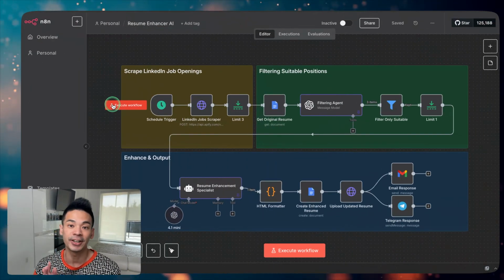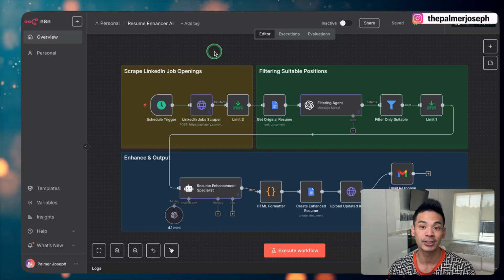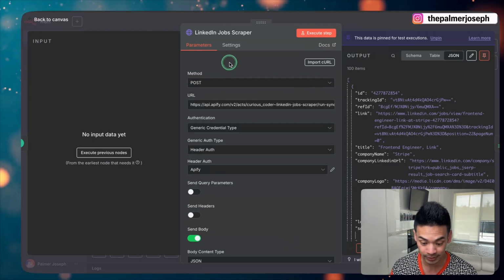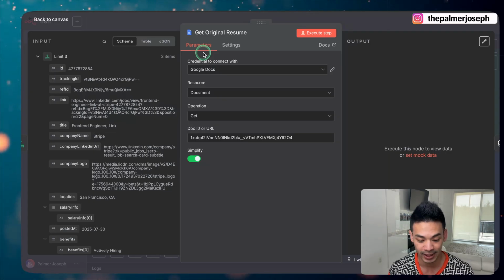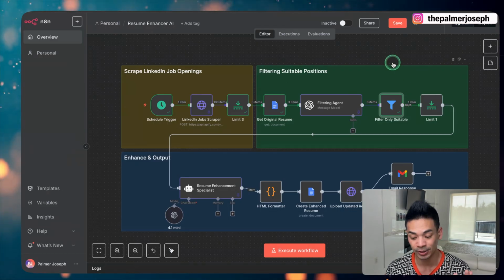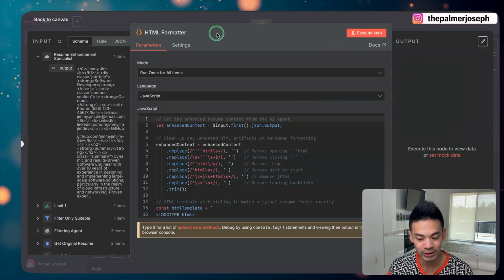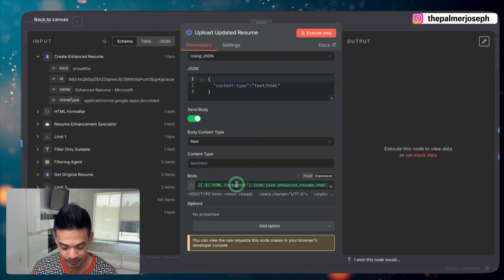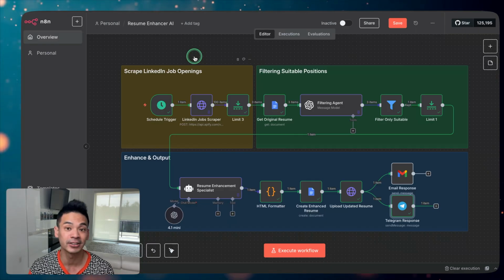AI Resume Builder: MATCH to 1,000+ Job Postings in Seconds (Full n8n Tutorial)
Want to land more job interviews without spending hours editing your resume for every application? In this full n8n tutorial, I’ll show you how to build an AI-powered automation that matches your resume to 1,000+ job postings in seconds — no manual editing needed.